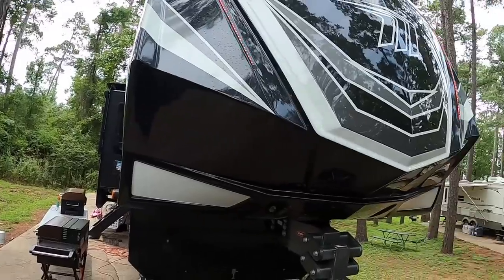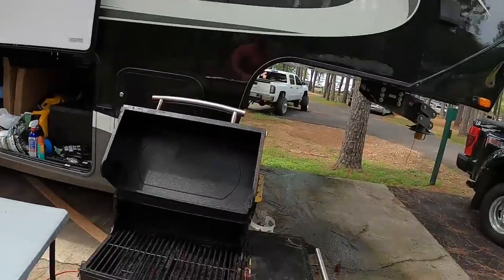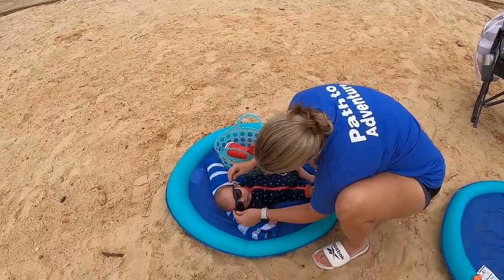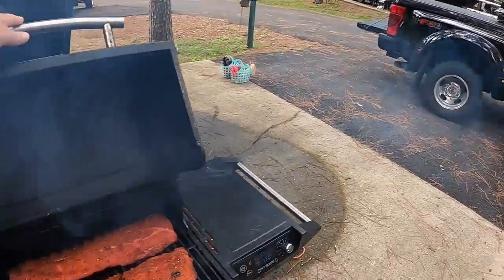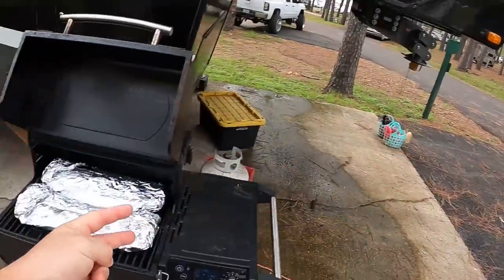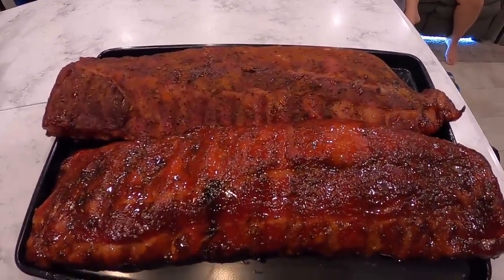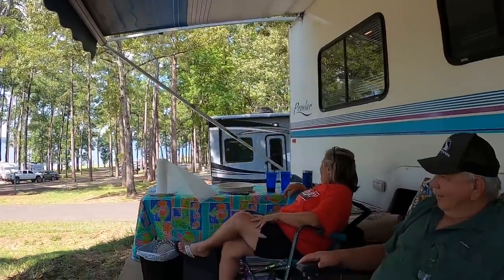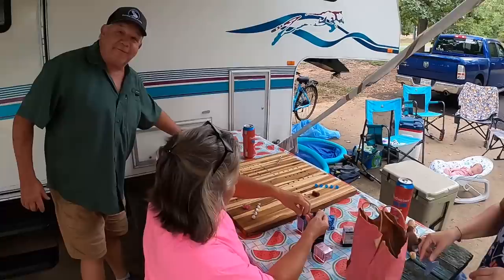When You're The Biggest! | Fulltime RV Living!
It’s Labor Day weekend and we have family here that get to try out our new Dreamfoam Essential Memory Foam mattress from RV Mattress by Brooklyn Bedding.  We recently converted our Toyhauler HappiJac couches to be a platform that will hold a queen bed like the standard queen bed that comes on the top bunk.

Labor Day wouldn’t be complete without swimming, a water balloon fight and barbequing on our Pit Boss Pellet Grill!  We knock out a few chores by using our outdoor shower to spray off all of our beach gear, then install our new 90° electrical adapter.

We say goodbye to family and friends as they head home, before ending our holiday weekend with fishing and a few games of Wahoo!

🧢Merchandise!
✅Paving New Paths Amazon Store

🚨Want to know where your RV and Truck are at all times?  Check out the WhereSafe GPS Tracker Video here!

Save 10% on Blu Technology Water Filter Systems!